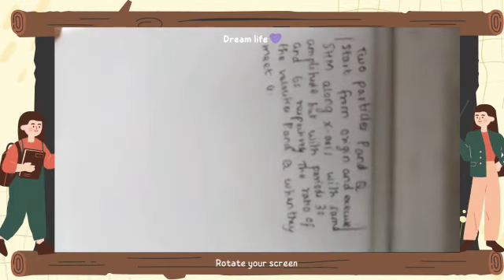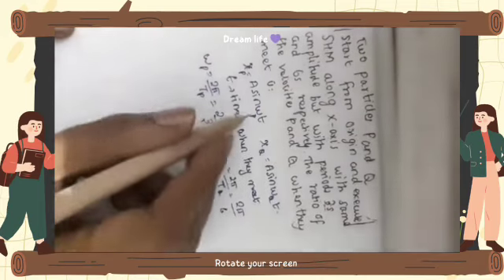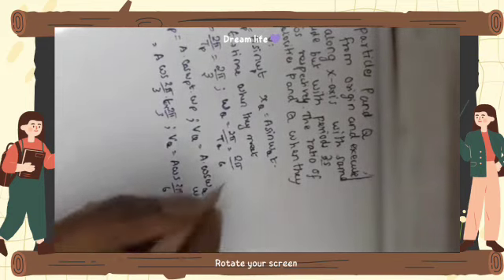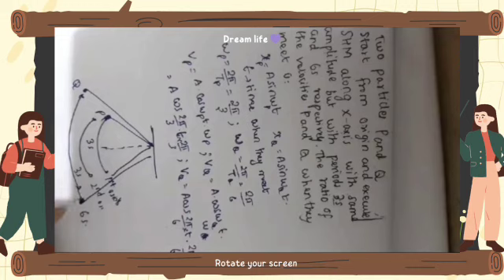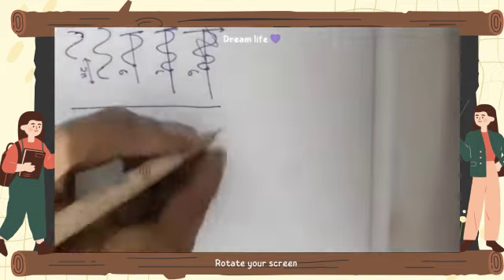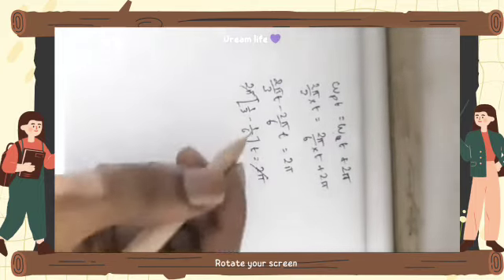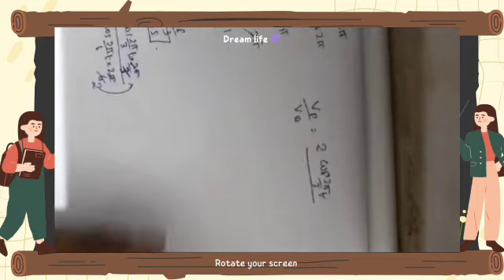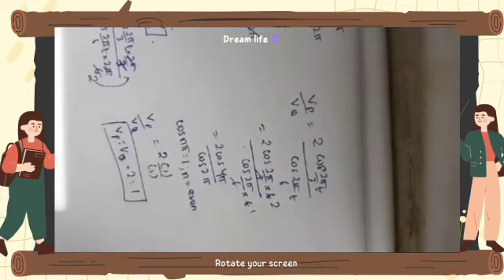NEET MCQ Daily practice physics (SHM)